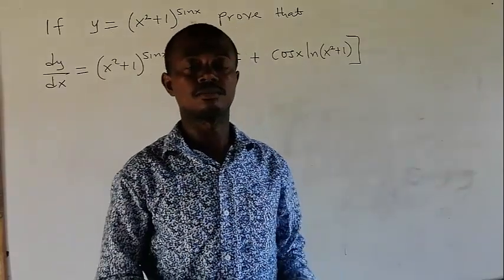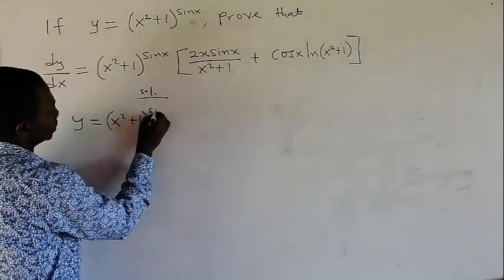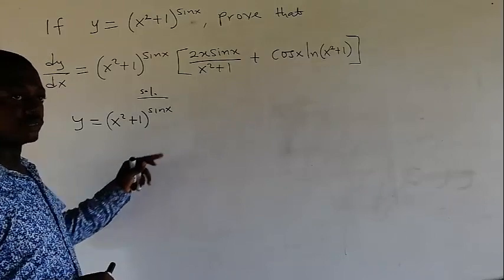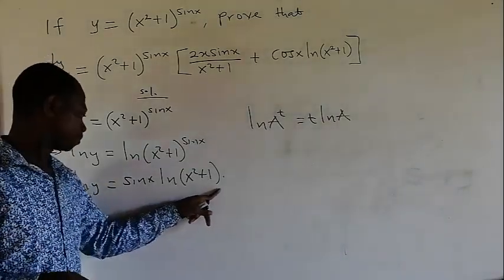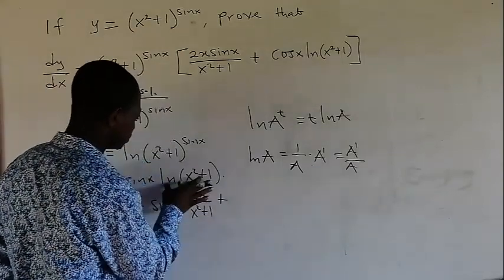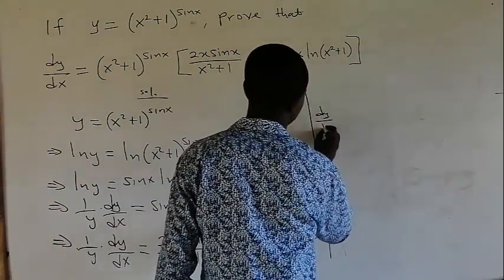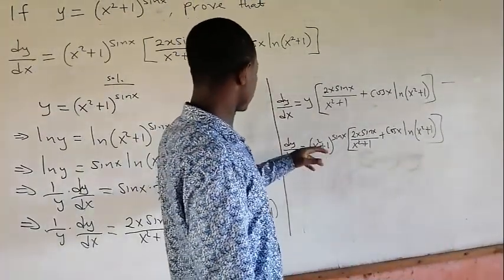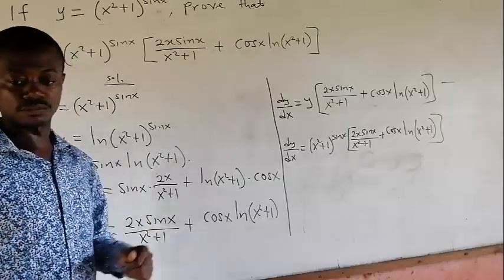complex differentiation makes easy.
mathematics problem solving centre
tdslab, 2023  MathOlympiadQuestion Olympiad OlympiadPreparation
blackpenredpen
math olympics
olympiad exam
math olympiad
British Math Olympiad
olympics math
olympics mathematics
Number Theory
mathcounts
math at work
exponential equation
cubic equation
Po Shen Loh
pre math
Olympiad Mathematics
Mathematical Olympiad
0 Comments
TAWIAH DANKWAH SAMUEL